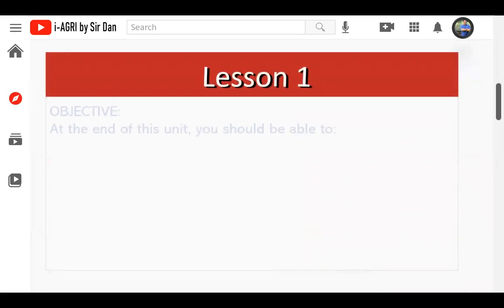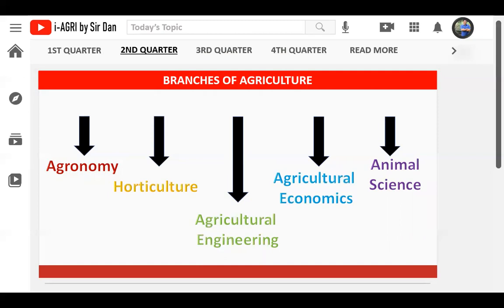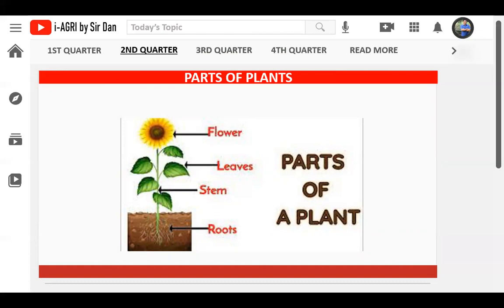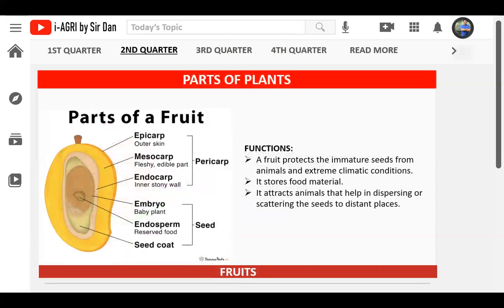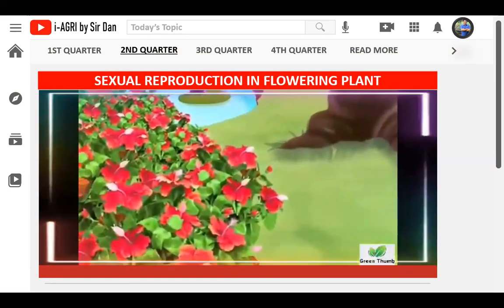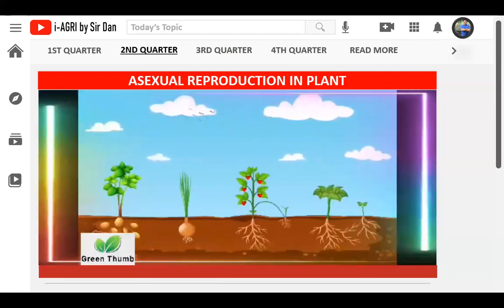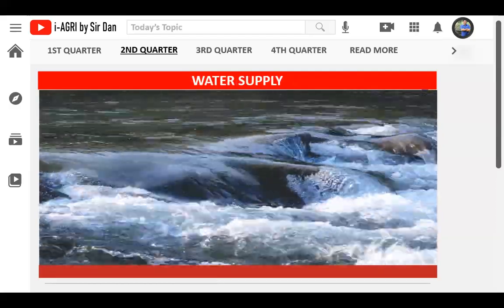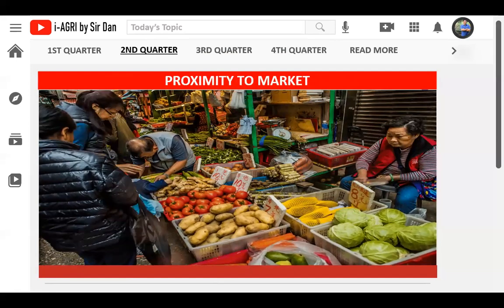LESSON 1: INTRODUCTION (CROP PRODUCTION)